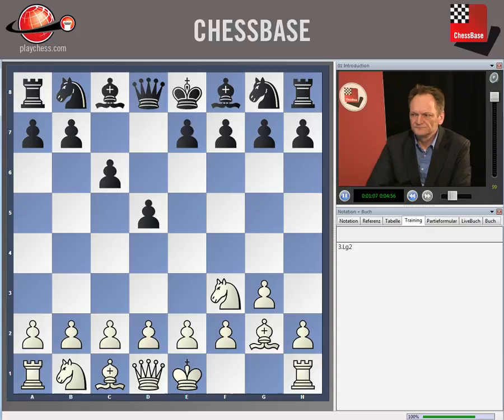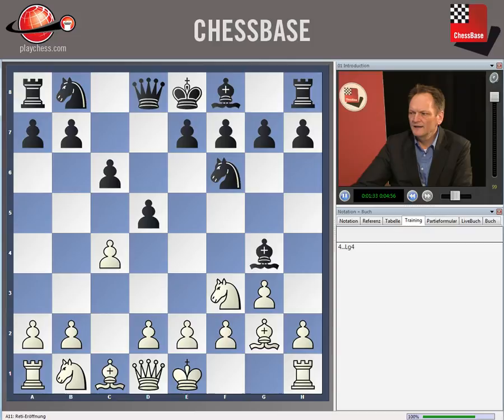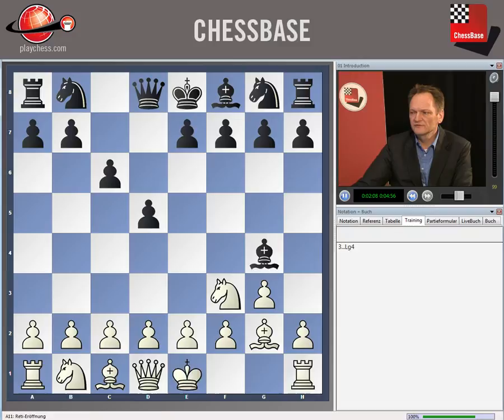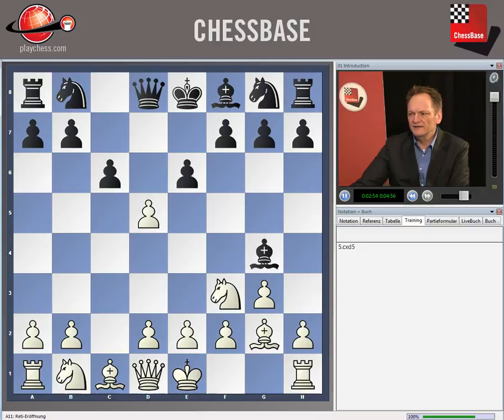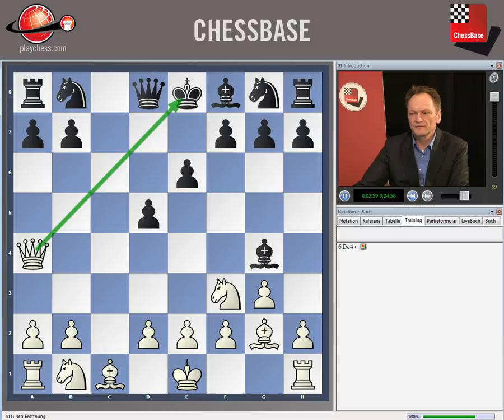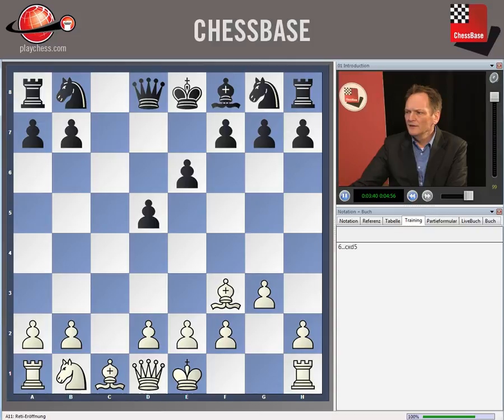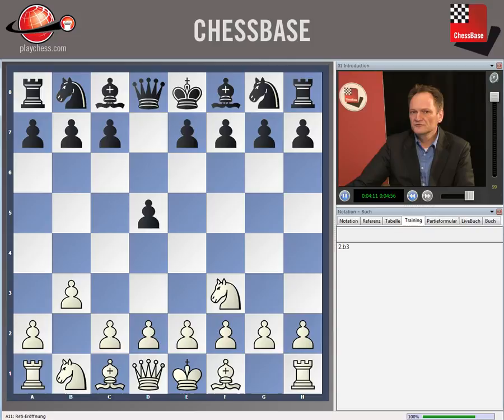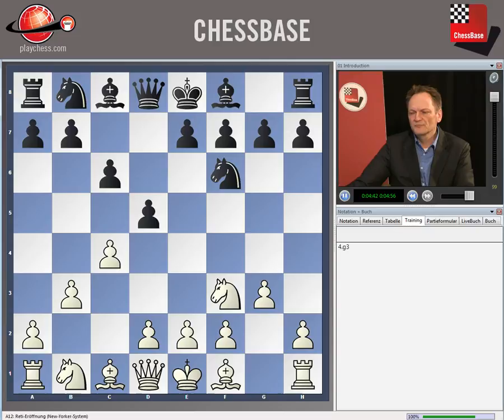Henrik Danielsen - The Slav against the Reti in 60 Minutes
This is a video sample from the new 60 Minutes "The Slav against the Reti" by GM Henrik Danielsen. More information by clicking on the above mentioned link.